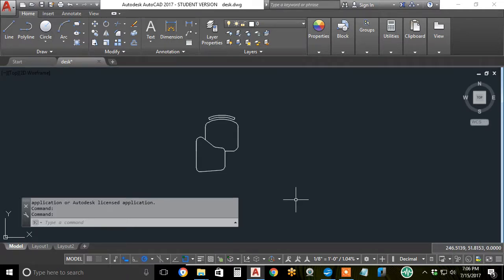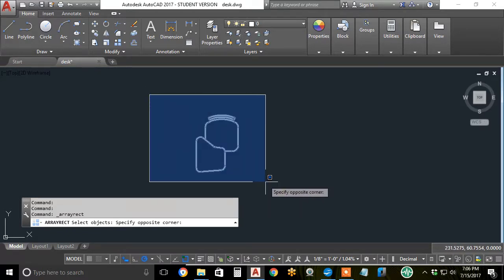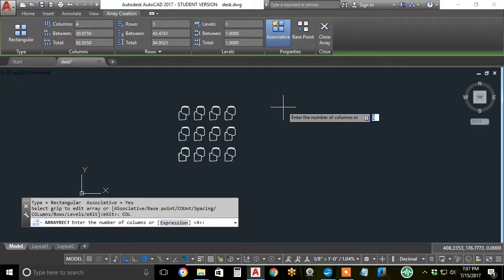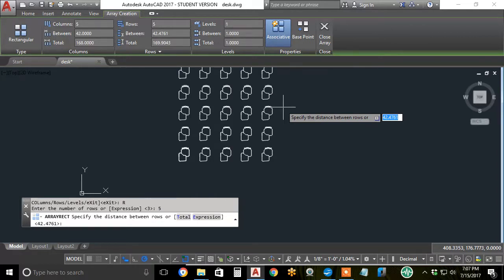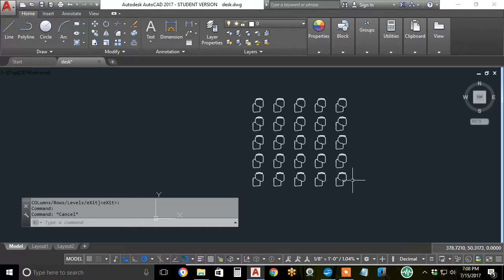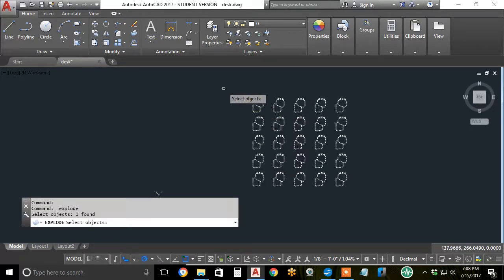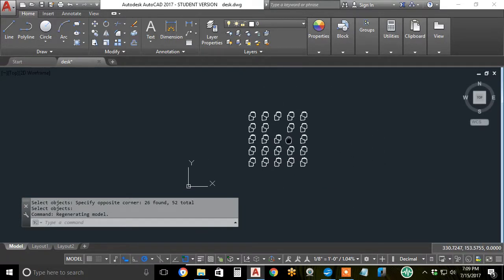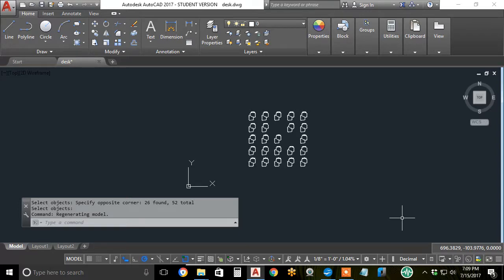3F AutoCAD 2017 Intro Rectangular Array and Explode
3F AutoCAD 2017 Intro Rectangular Array and Explode